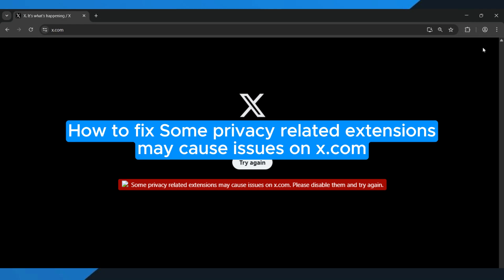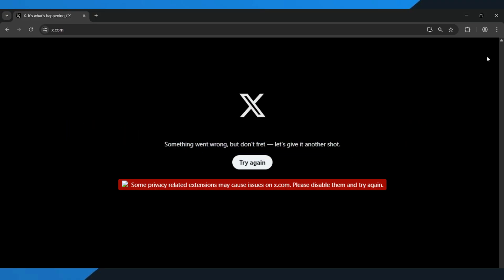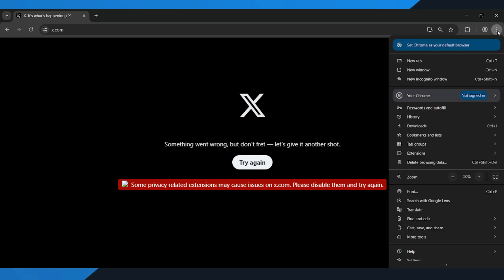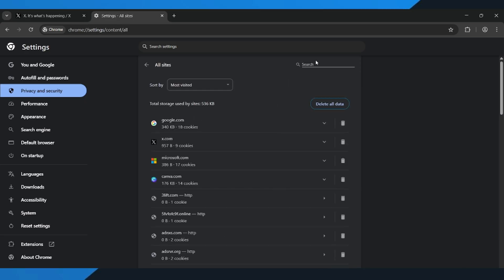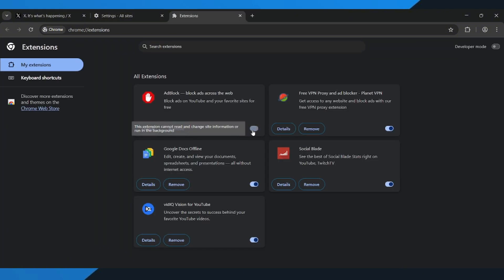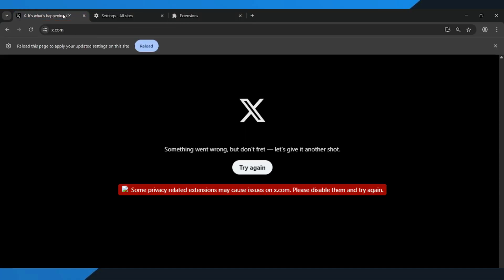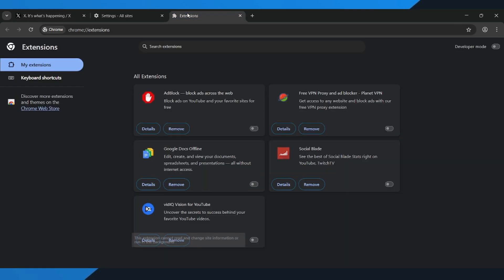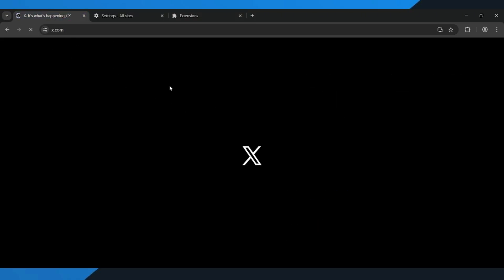How to fix Some privacy related extensions may cause issues on x.com (Twitter)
In this short video tutorial, I show you how to fix X.com not working because of privacy extensions on your laptop or PC browser. This means you’ll learn how to identify and disable privacy extensions that might be causing issues on X.com such as pages not loading, posts not showing, or buttons not responding. By following these simple step-by-step instructions, you can easily fix X.com errors and get your account working smoothly again.

Explainic